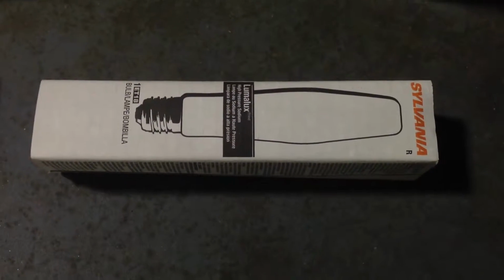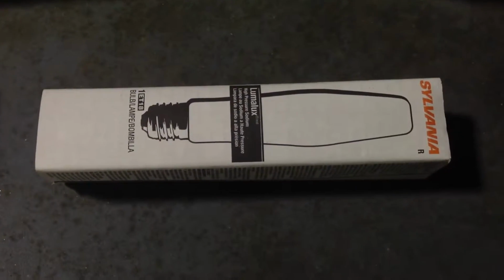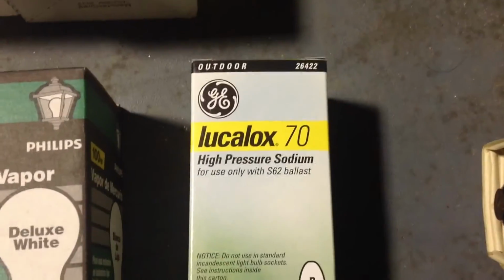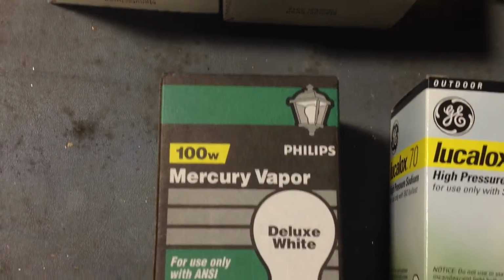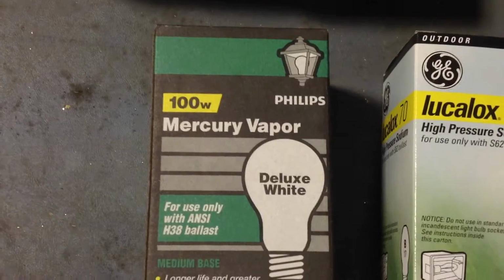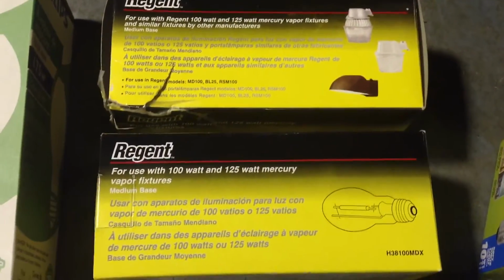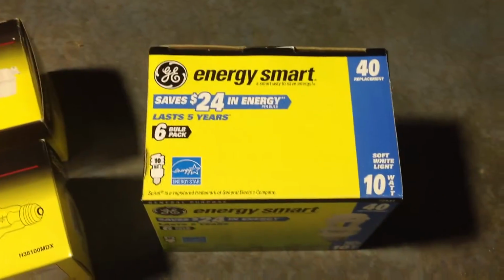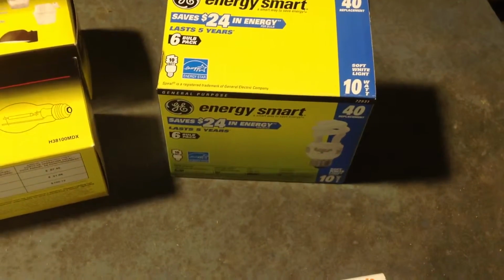Newest Additions to the Collection #1